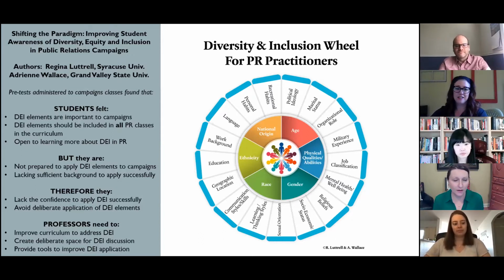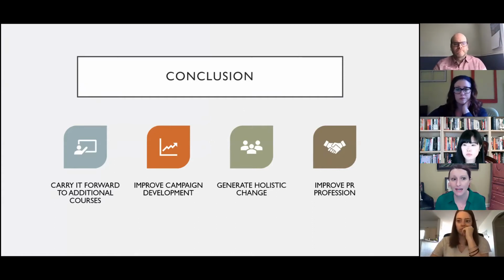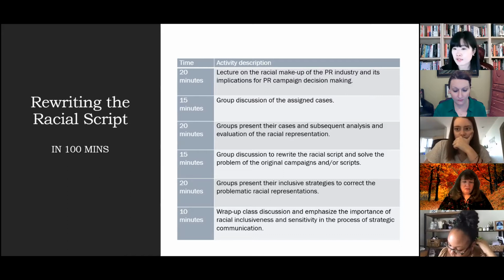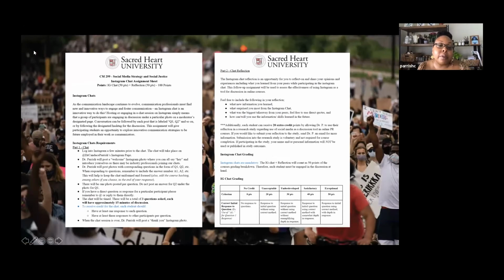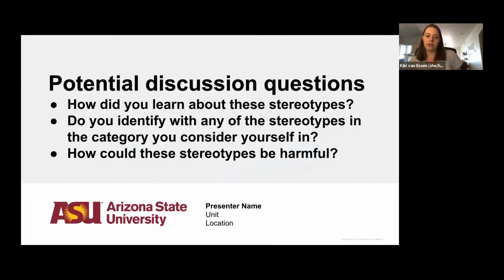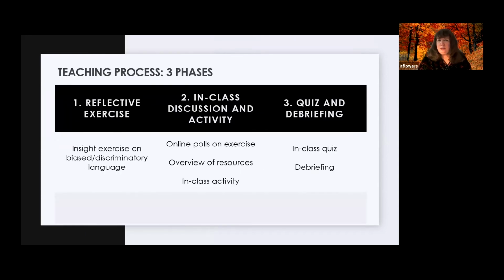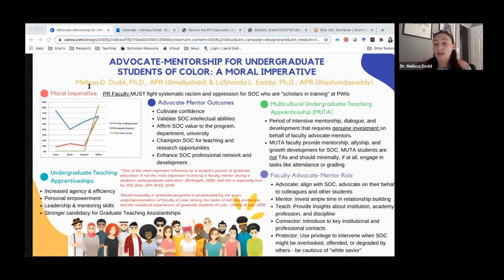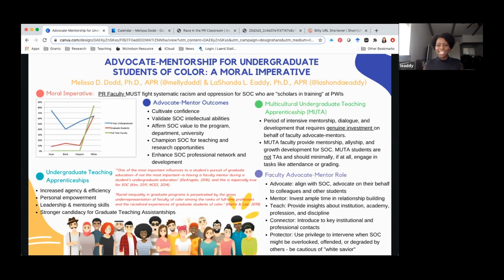Diversity GIFTs Shared Via Virtual Roundtables/Poster Session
Featuring:
Arhlene A. Flowers, Professor, Ithaca College
Melissa D. Dodd, Ph.D., APR, Associate Professor, University of Central Florida
LaShonda L. Eaddy, Ph.D., APR, Assistant Professor, Southern Methodist University
Regina Luttrell, Ph.D., Assistant Professor, Syracuse University
Candace Parrish, Ph.D., Director & Assistant Professor, Strategic Communication & PR, Sacred Heart University
Chiaoning Su, Ph.D., Assistant Professor, Oakland University
Adrienne Wallace, Ph.D., Assistant Professor, Grand Valley State University
Christina Van Essen, Graduate Teaching Associate, Arizona State University